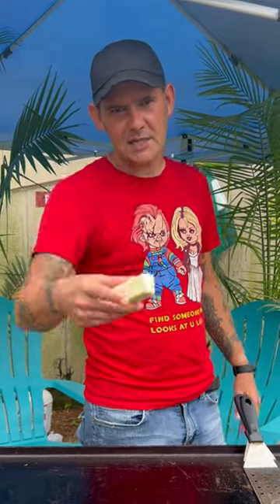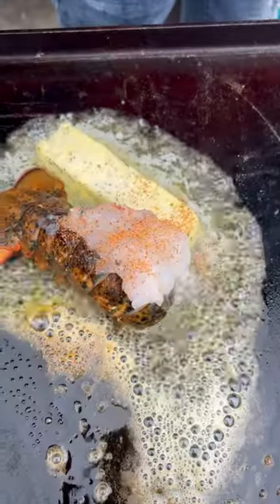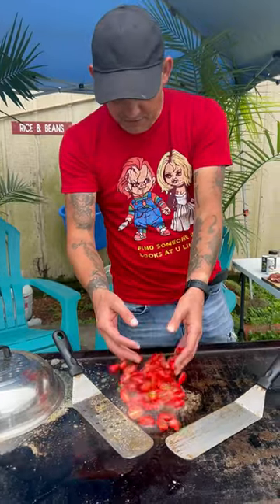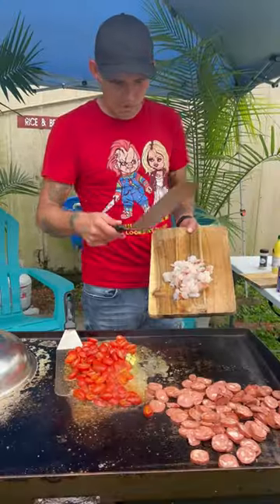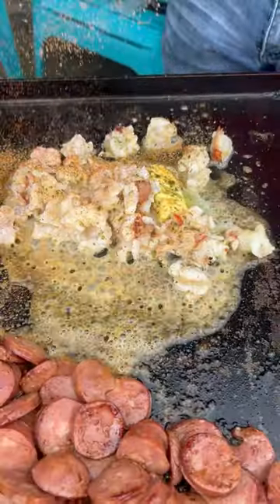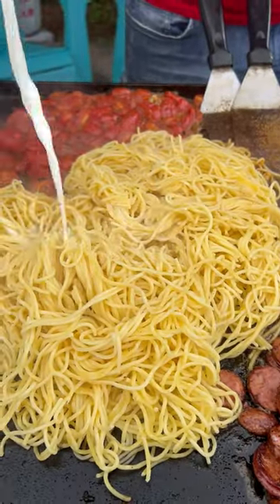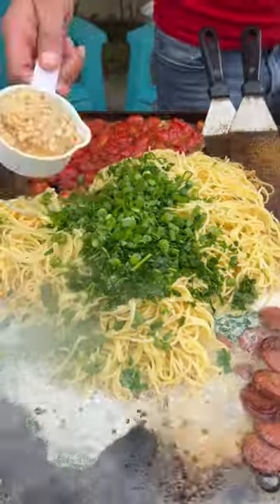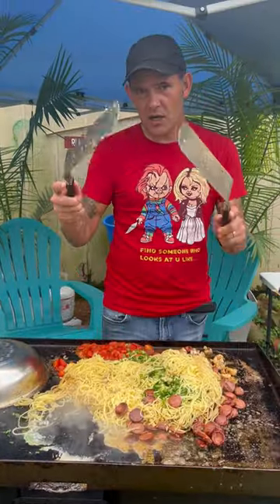Quick & Easy Lobster & Sausage Pasta on the Flatter Griddle | Let’s Go!